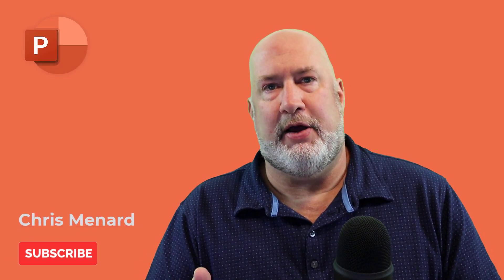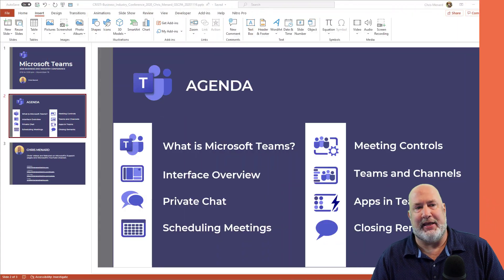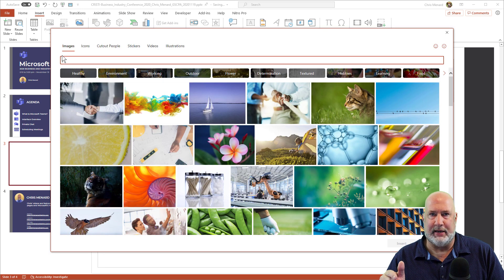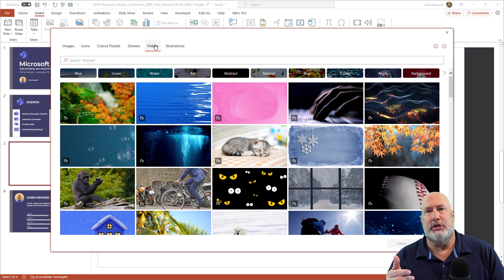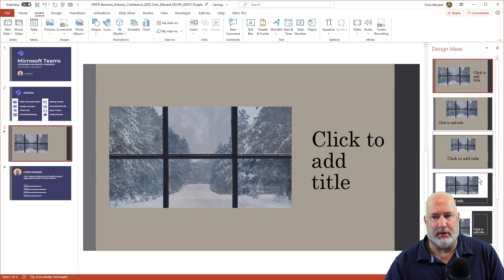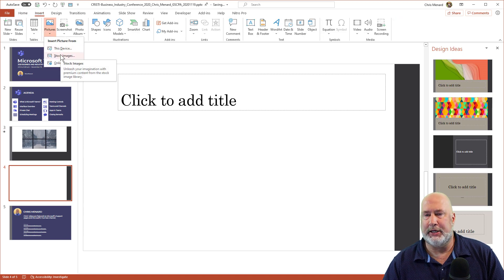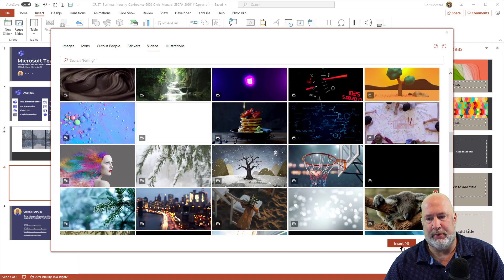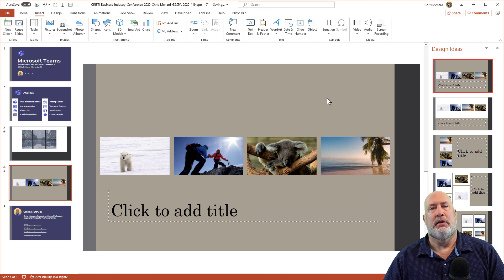PowerPoint - Free stock Videos from Microsoft available in PowerPoint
Now Microsoft has added Stock Videos for PowerPoint. The videos are subtle looping videos.

To insert videos into a PowerPoint deck (PowerPoint on the Desktop)
1) Click the Insert tab
2) Click Videos
3) Click Stock Videos

Chapters:
0:00 Intro
0:45 Insert one video
2:00 Design Ideas
2:37 Insert multiple videos
3:15 Four videos - Design Ideas

Availability
Stock Videos is currently rolling out on PowerPoint Win32. Mac and Web are coming soon.
– Windows: Version 2012 (Build 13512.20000) or later.

NOTE: You’ll need to be a M365 Subscriber to access the full library of content. This feature is not available on Office Perpetual, namely Office 2019 or 2016.

-- EQUIPMENT USED
○ My camera